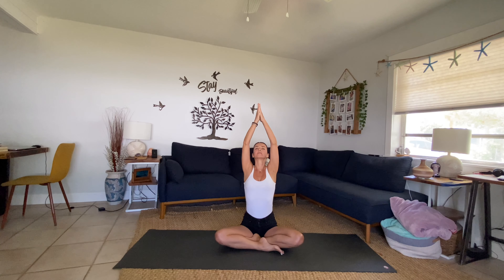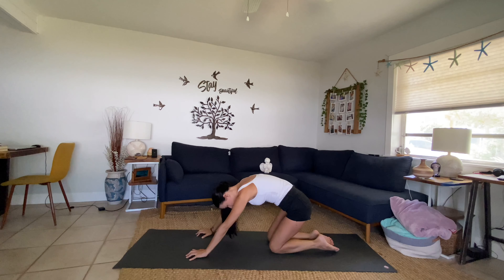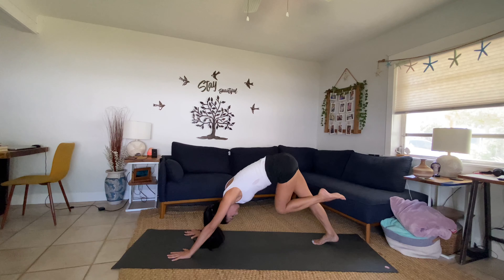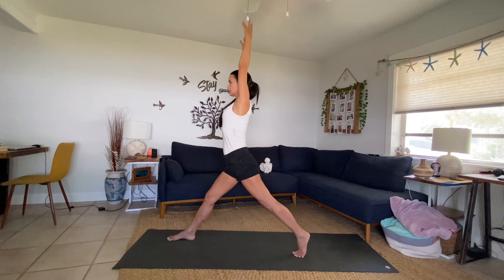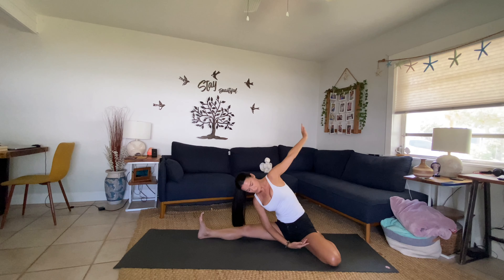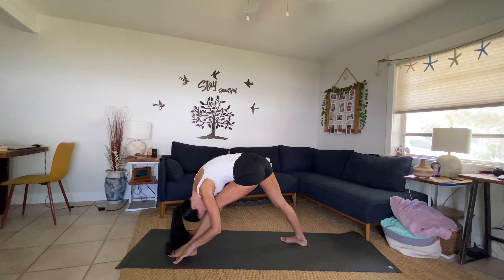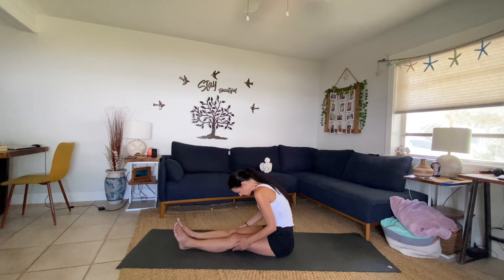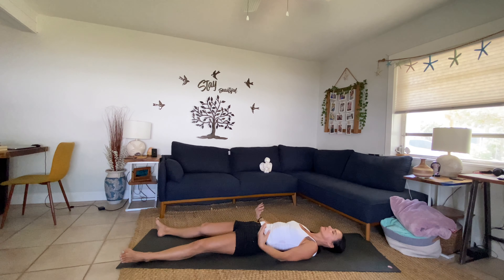FULL BODY HATHA SLOW FLOW | Release Stress and Renew Your Spirit ✨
🤍 THANK YOU!! so much for stopping by my channel. I am honored and grateful to practice with you.✨🙏🏻✨😇

🤍This an awakening and overall full body Hatha Slow Flow  to help you LET GO OF STRESS and RENEW YOUR SPIRIT. No props are required!

Remember,
Miracles are everywhere.💜🙏🏻

💜Ready to BUILD STRENGTH, FLEXIBILITY, and IMPROVE  your overall WELL BEING - MIND- BODY-SPIRIT  on and off the mat!

💜Ready and willing to commit to SELF CARE, SELF LOVE, and GROWTH  on and off the mat!

💜Ready and willing to LET GO OF LIMITING BELIEFS

💜Are a HIGHLY SENSITIVE BEING or EMPATH on the path of self inquiry, MINDFULNESS, and discovery, ready to gain essential tools to EMPOWER you to BE YOUR BEST SELF NOW!

💜Open to building a connection to your SPIRITUAL nature, through YOGA and MEDITATION, allowing you to tap into your DIVINELY GIVEN GIFTS

🤍NEW VIDEO🤍✨ on the LisaYogaAngel YouTube channel  now!😇

READ MY BLOG HERE!  “The Holy Instant of 2020”